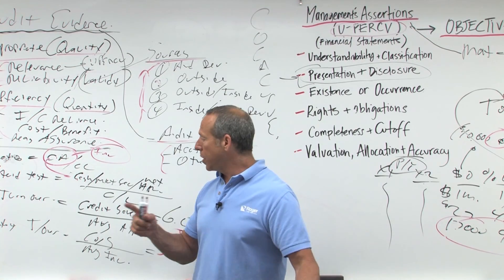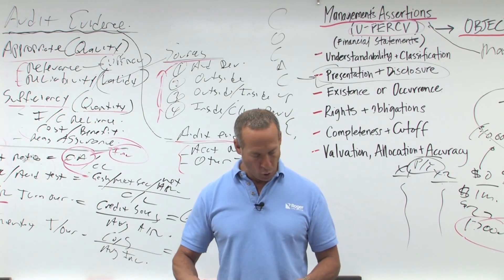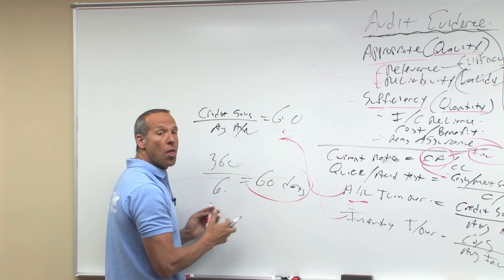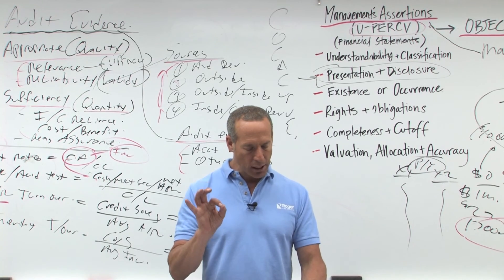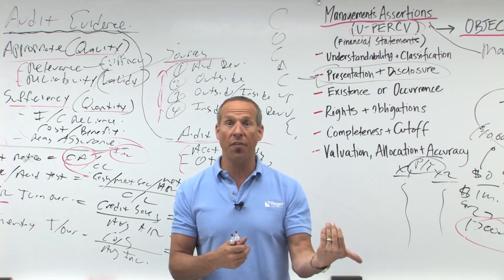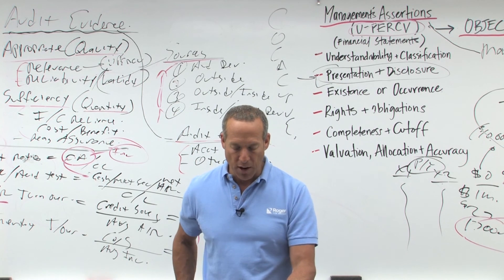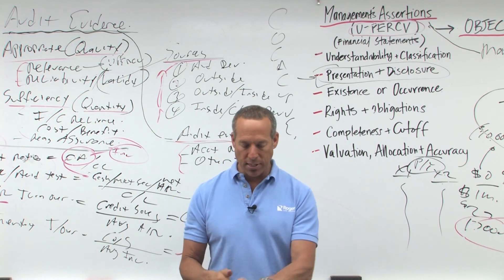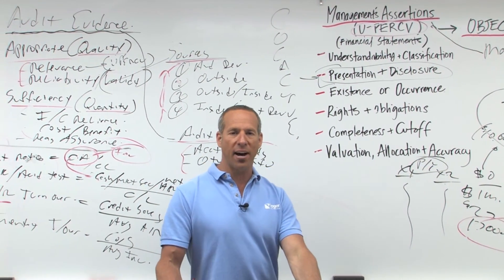Audit Evidence: Analytical Procedures - Lesson 4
Roger Philipp, CPA, CGMA, concludes the discussion of analytical procedures by going into more detail on common financial ratios used by auditors in conducting analytical procedures.

Accounts receivable turnover and the inventory turnover ratio measure the liquidity of receivables and inventory, respectively. But asset turnover measures how efficiently assets are used to generate sales. Roger explains how to calculate number of days’ sales in average inventory and discusses their meaning as he covers some profitability measures such as profit margin on sales, rate of return on assets, rate of return on common stock, earnings per share, the price-earnings ratio, and the payout ratio.

Next, Roger discusses some coverage ratios which measure the degree of protection for long-term creditors and investors, such as debt to equity, debt to total assets, times interest earned, cash debt coverage ratio, and book value per share. Lastly, Roger summarizes what analytical procedures are and where they fit into substantive testing in an audit.

Video Transcript Sneak Peek:

Activity, receivable turnover, here we go, accounts receivable turnover measures liquidity of receivables. Inventory, measures liquidity of inventory because it tells me, are these receivables liquid? Whether they're going to turn into receivables, cash.

Inventory turnover, will the inventory turn into a sale? Because it's not obsolete. Asset turnover, net sales over average total assets measures how efficiently assets are used to generate sales. Number of days’ supply and average inventory, 360 over inventory turnover. So this is important.

Number of days’ supply in average inventory and number of day’s sales in average receivables. So if we were to come back here and let's say our AR turnover and what we said was it is credit sales over average AR. Now what did that equal? 6.0 That tells me receivables turnover six times a year or 360 over six is 60 days. It tells us they turnover about every 60 days and you can do the same thing for both receivables and inventory.

Inventory turns over same thing. That means if inventory's over 60 days old. And we did that in our head, we said if it turns over six time a year, six times a year means every two month, two months is 60 days. But the way to calculate it is just 360 over this gives your number of days. So what do they define that as? They define that as number of days’ supply in inventory measures the number of days required to sell inventory.

Receivables, measures the number of days required to collect receivables. Profitability, profit margin on sales also called your gross margin. Your gross margin, that is net income over net sales, measures net income generated by each dollar of sale. So what is the income, net over sales?

Another one, rate of return on assets, measures overall profitability. Rate of return on common stock, measures profitability of owner's investment. EPS, Earnings per Share. We'll talk a lot about-- We'll have to calculate simple and diluted. We'll calculate those in financial accounting.

Measure net income earned on each share of common stock. It doesn't mean how much money you're actually going to earn, it's not your dividend. Earnings per share just says how much per share did each person, would each person have earned based on the company's earnings. It doesn't mean how much you’re getting as a dividend but again, we'll do those calculations in the financial accounting exam. But that's important. Because most people think earning per share means how much you're getting as a dividend, it's not.